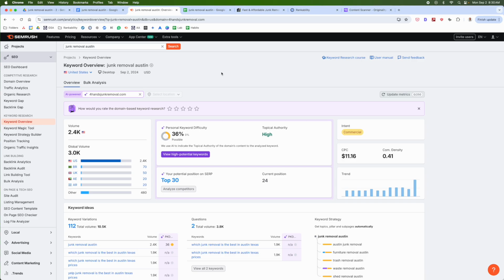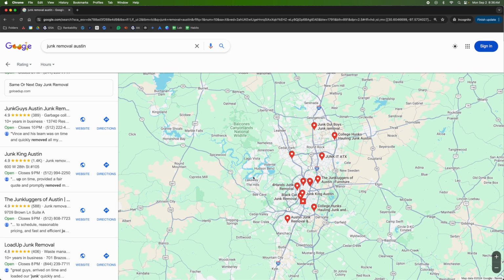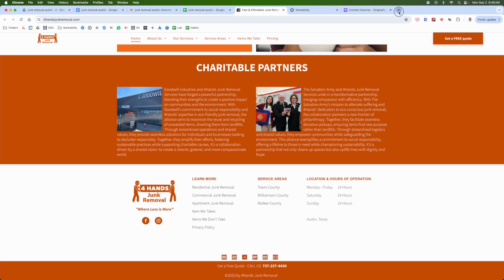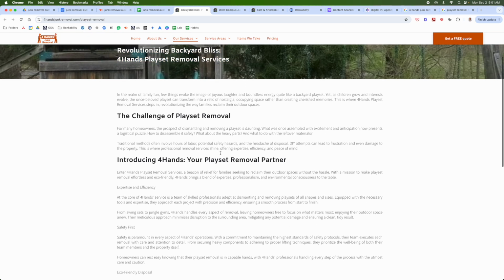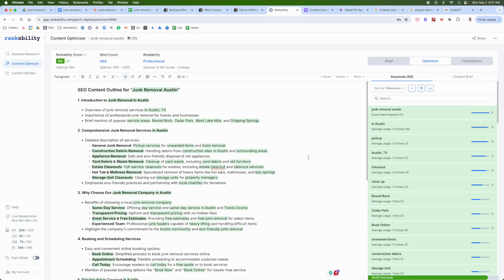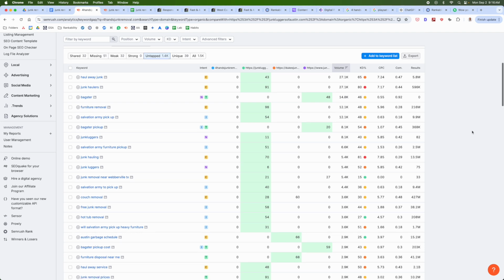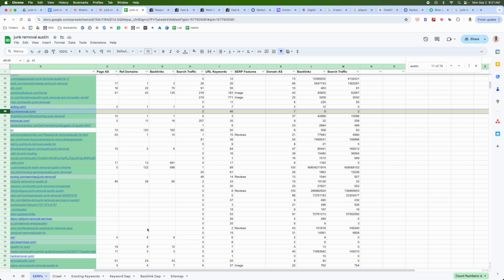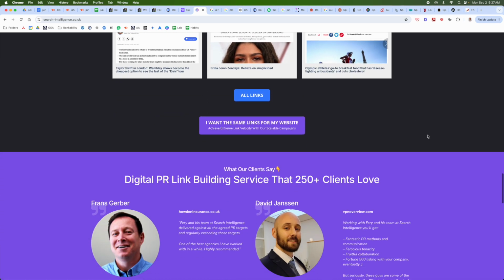SEO for Junk Removal: Guide for 2026